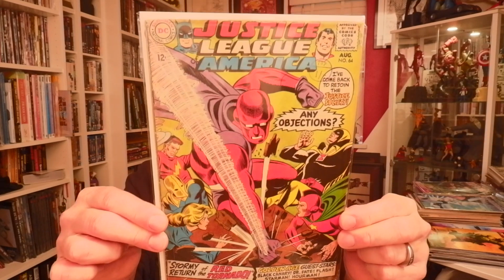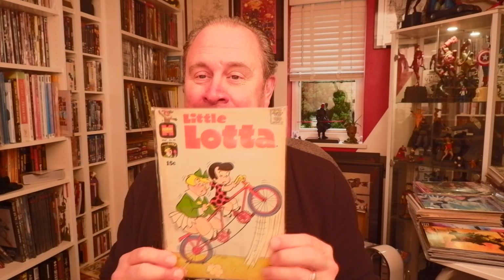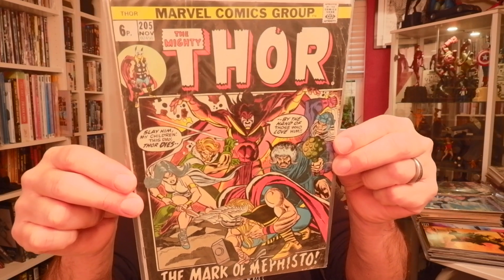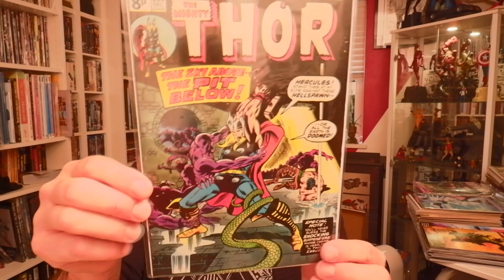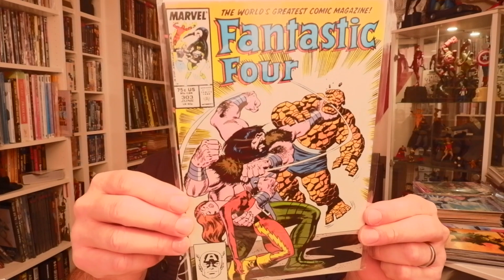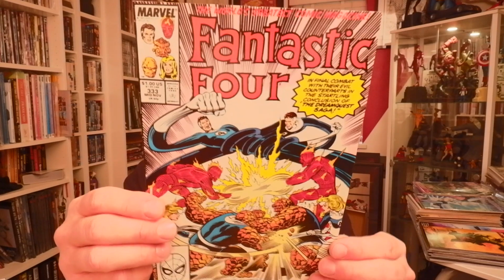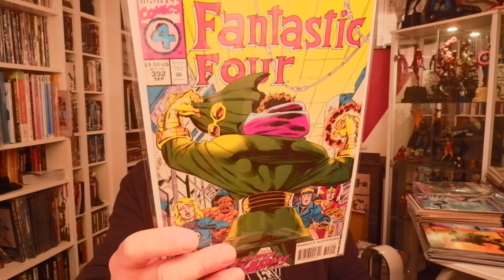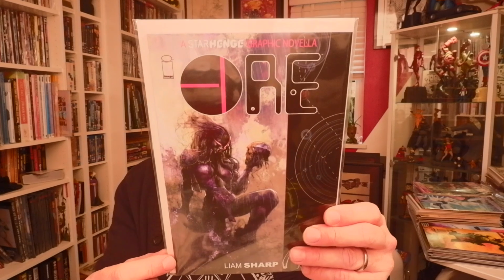Silver Age JLA ,Bronze Age Thor and FF!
From Lee & Kirby Thor to Buscema FF and beyond...

Comics Purchased from:

New Dawn Comics. 7 Berrys Arcade, Rayleigh, Essex. SS6 7EQ.

Threads: @geekyolhog